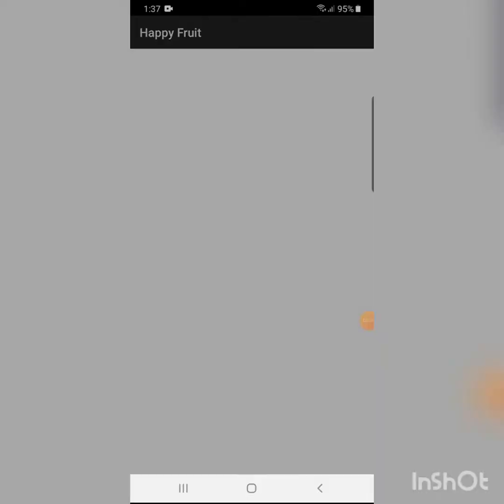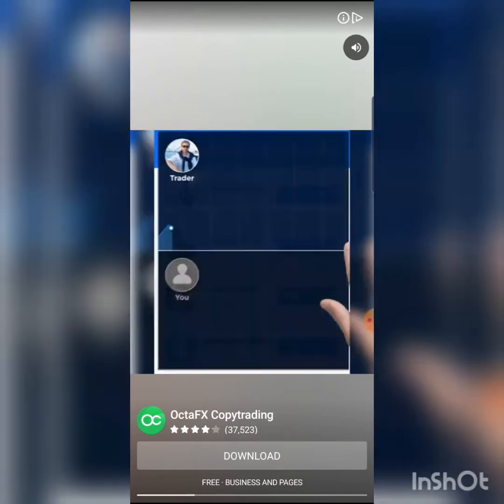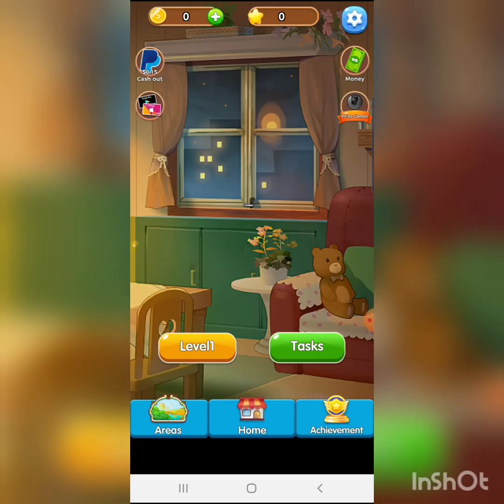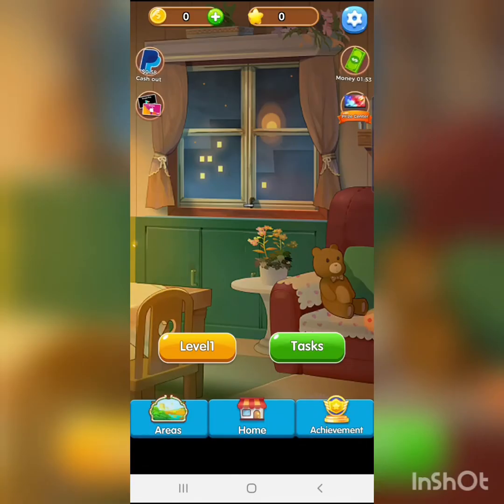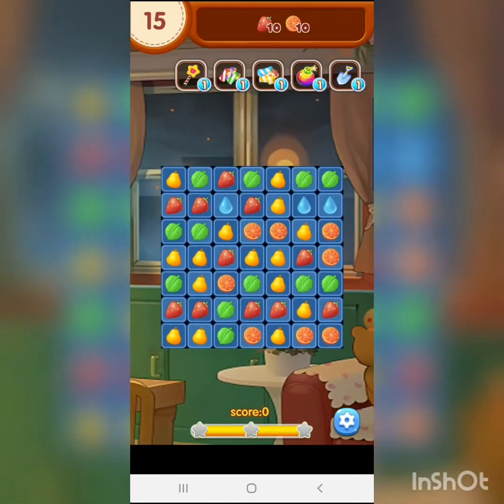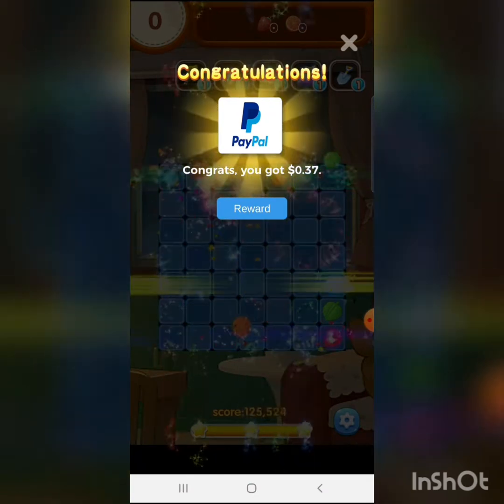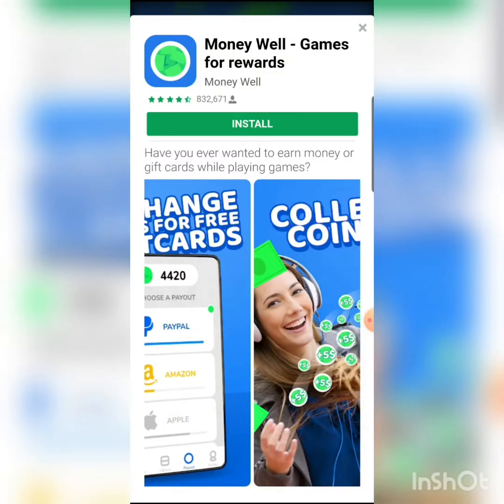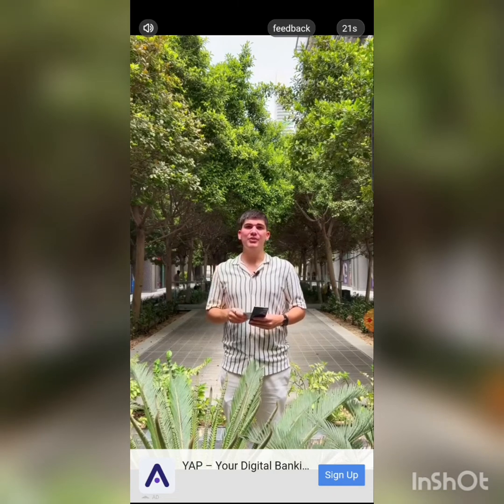Happy fruit Legit Or Scam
There is many Games and apps calming that make money online .Happy fruits on of them and its the waste of you time and nothing you can earn from them